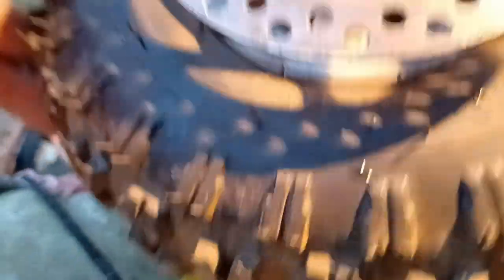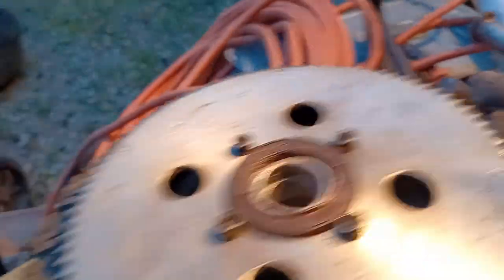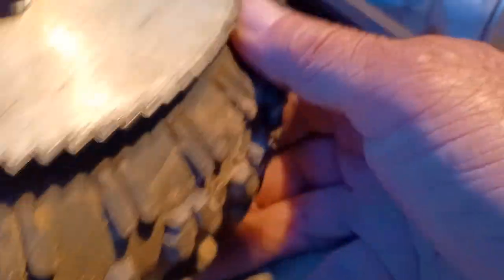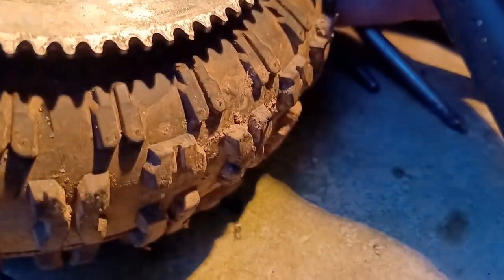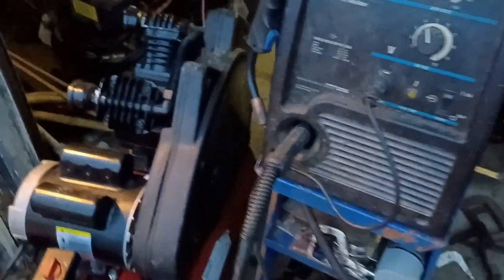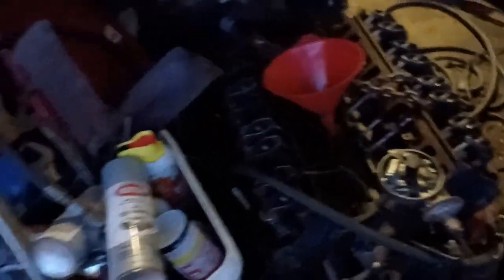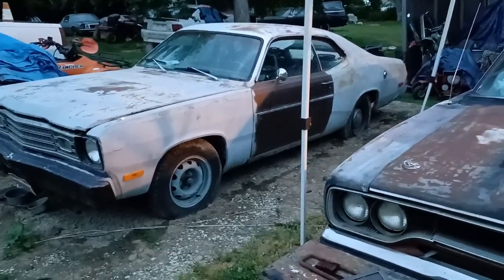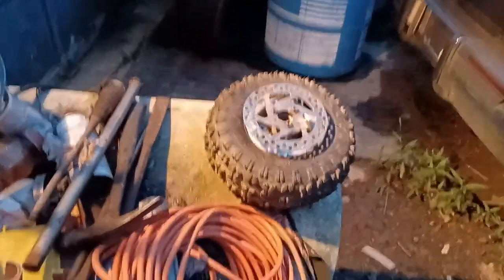welding 101 on the rim of the pit bike did we fix it or did we destroy it